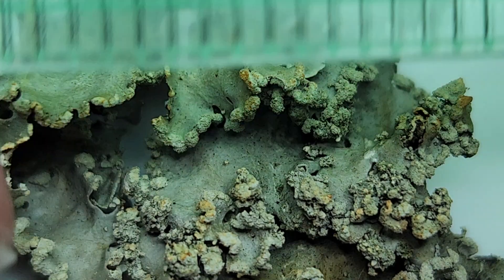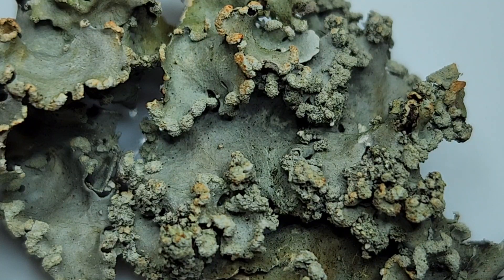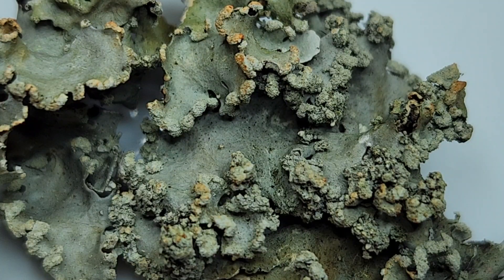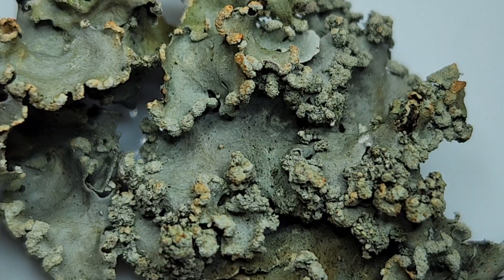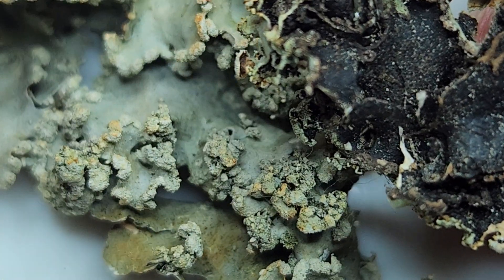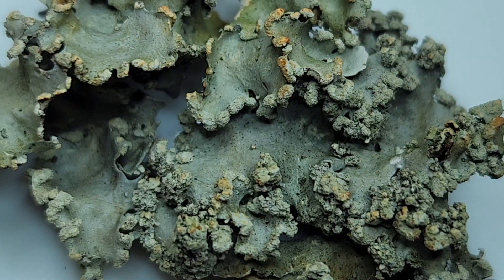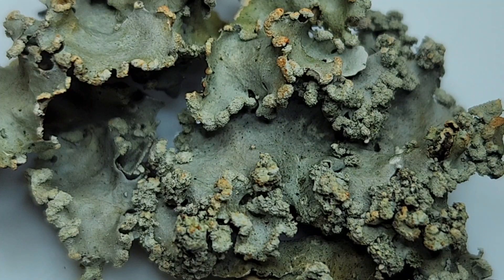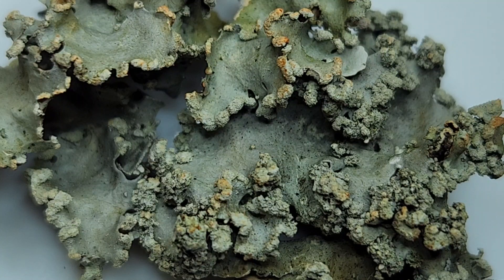The unwiskered ruffle lichen, Parmotrema austrosinense, with pollution damage.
From far western Kentucky. This is a Mississippi river valley lichen.